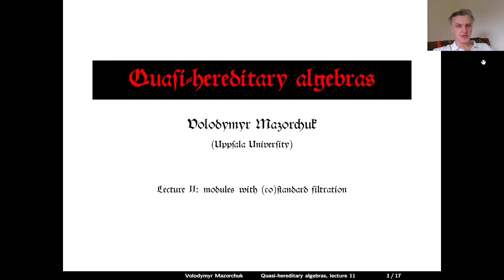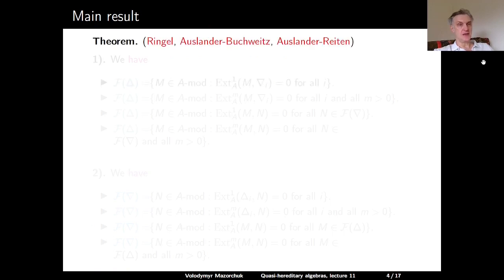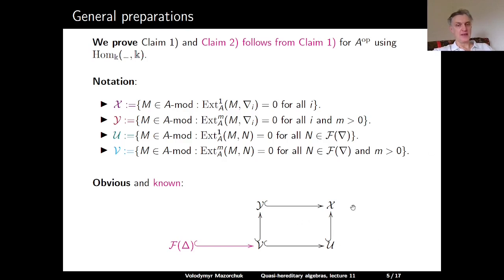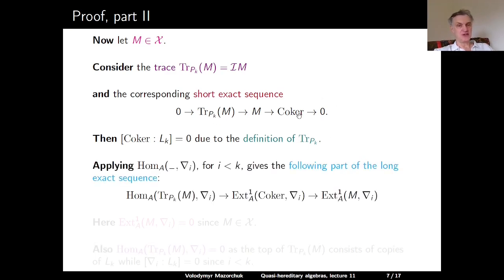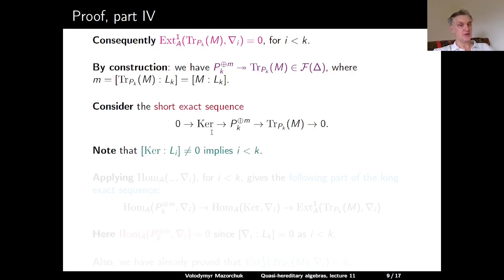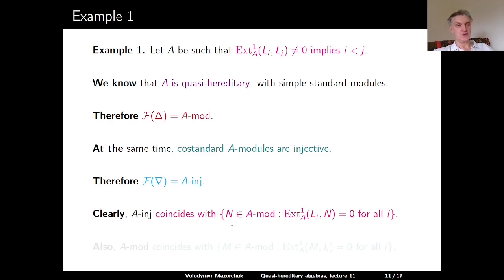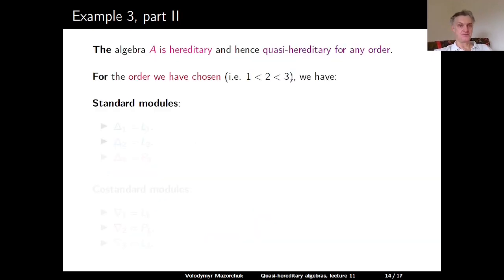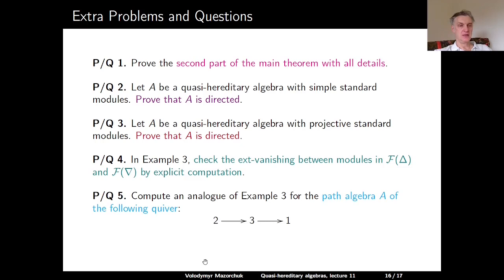Quasi-hereditary algebras. Lecture 11: modules with (co)standard filtration (by Walter Mazorchuk)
Quasi-hereditary algebras.
Lecture 11:  modules with (co)standard filtration,